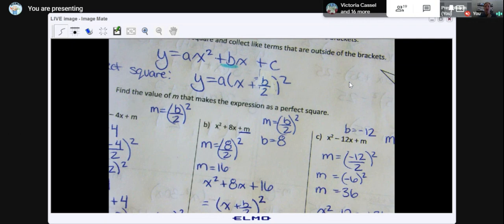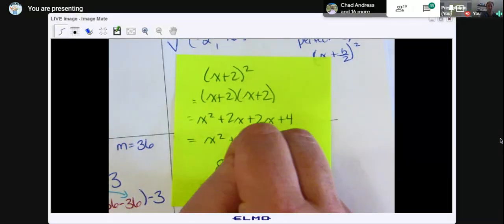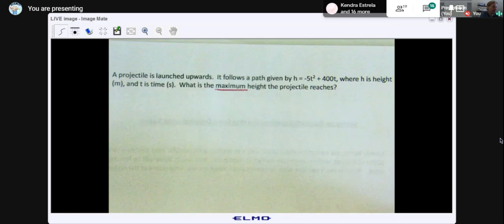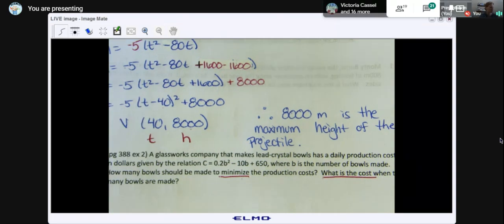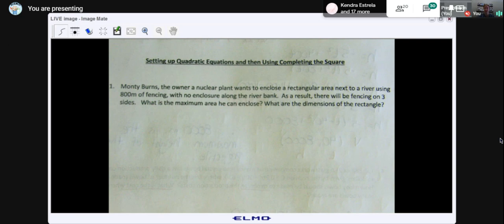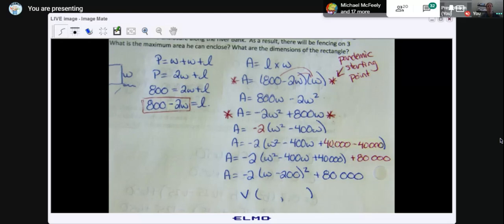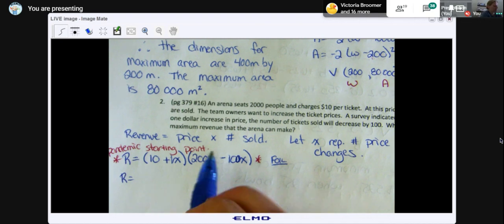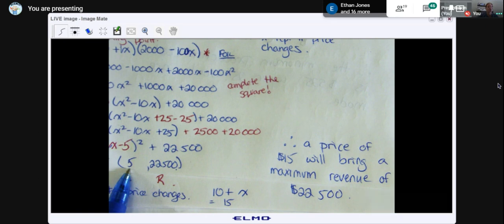Lesson 7 - Completing the Square (Part 2)